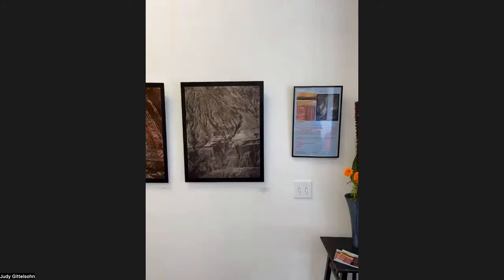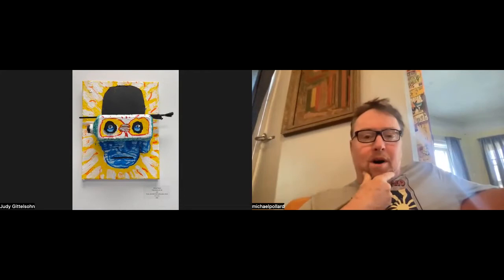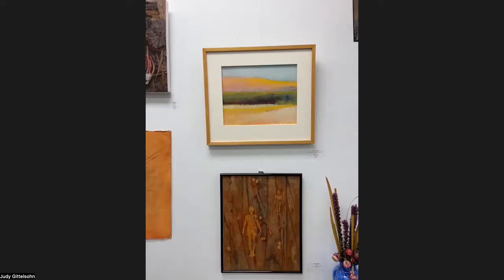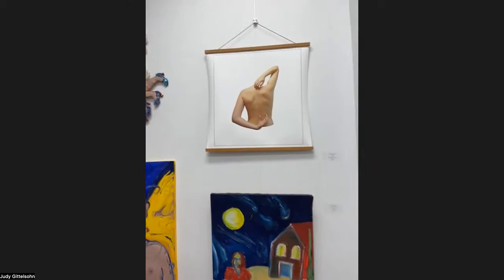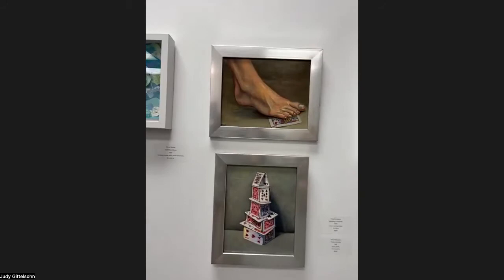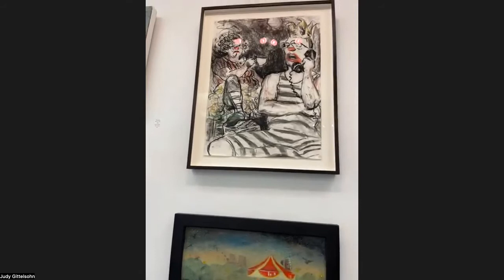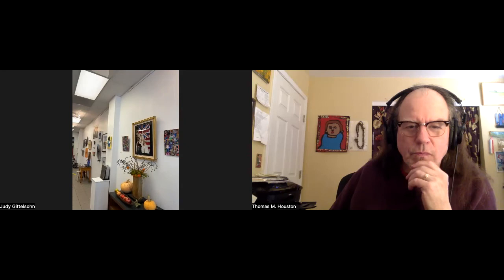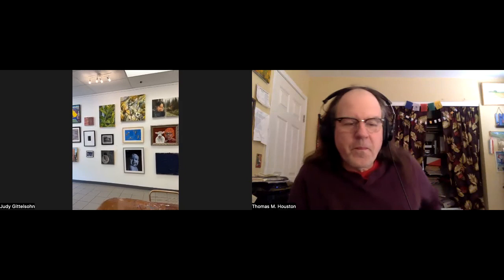FOMENT exhibition walk through with Judy Gittelsohn